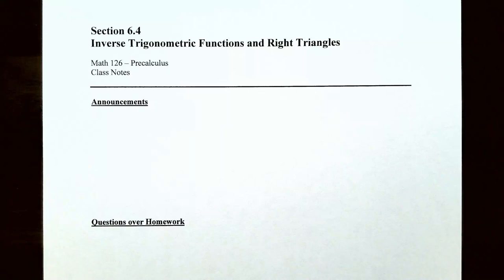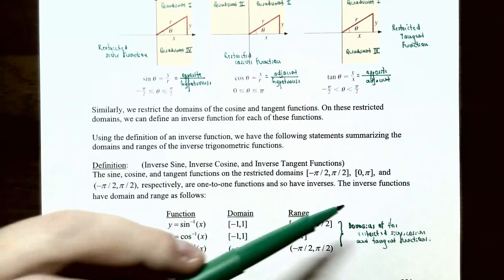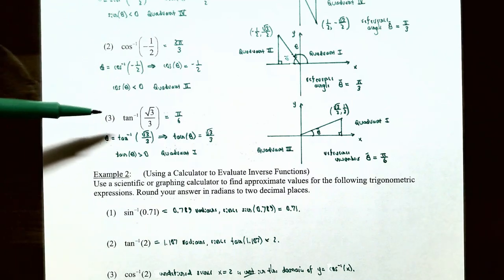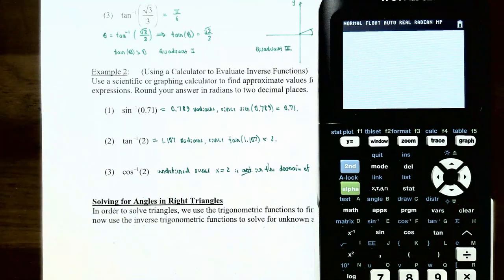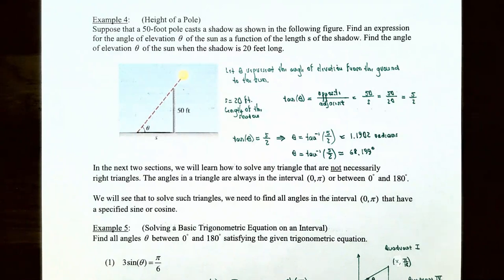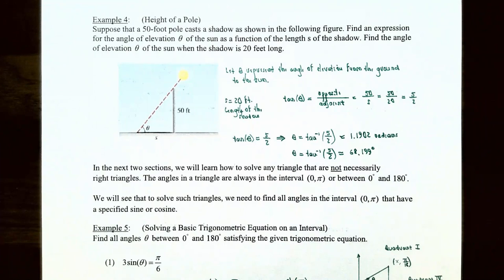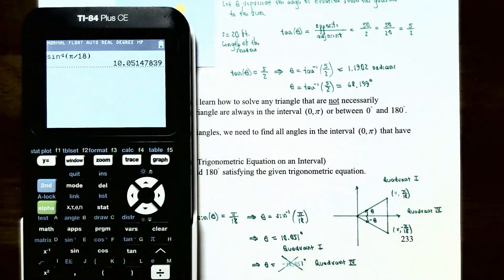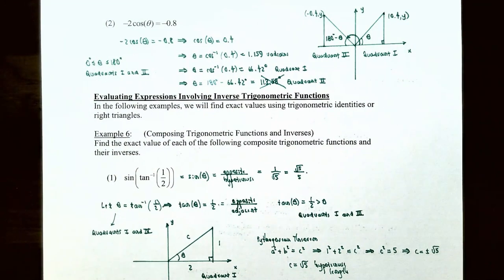Inverse Trigonometric Functions and Right Triangles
In this video, we introduce the concept of inverse trigonometric functions in terms of right triangle trigonometry by solving for angles. We discuss the inverse sine, inverse cosine, and inverse tangent functions and their respective domains and ranges.